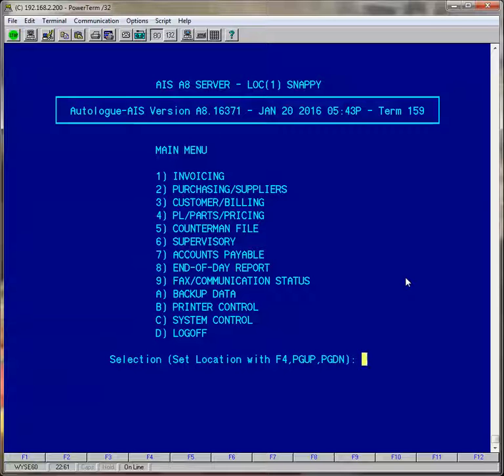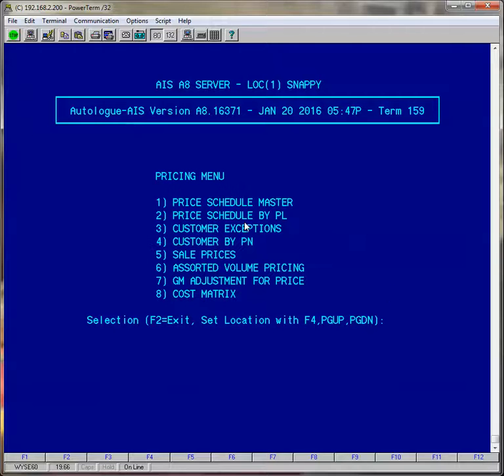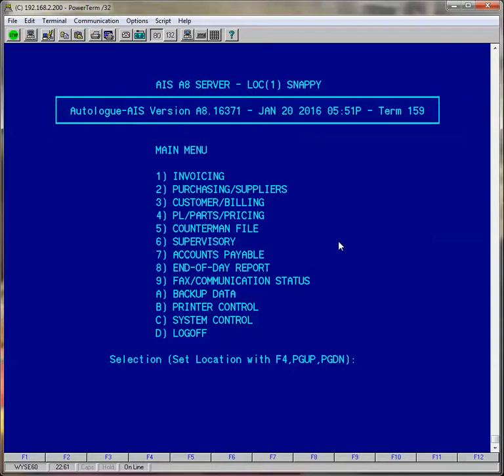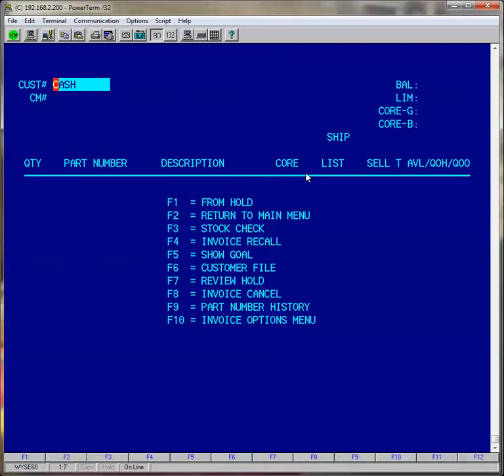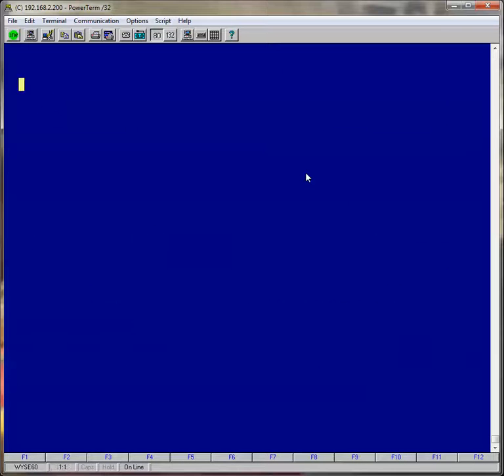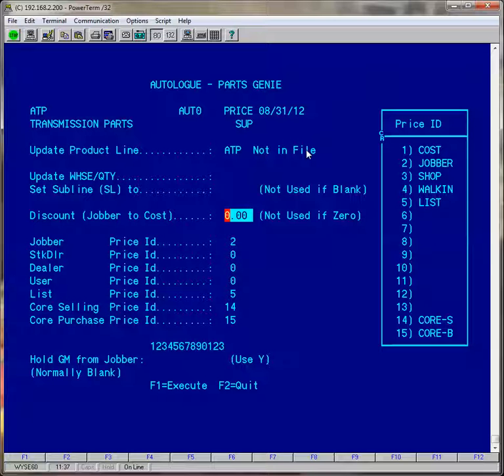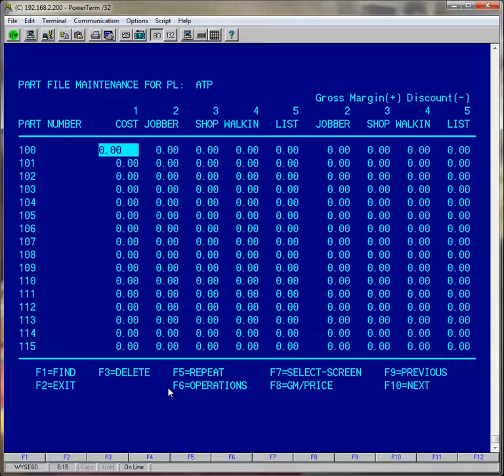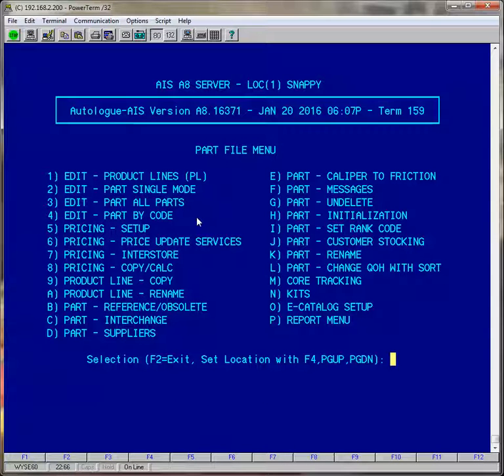AIS Customer Exception pricing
This video covers AIS exception pricing and configuration